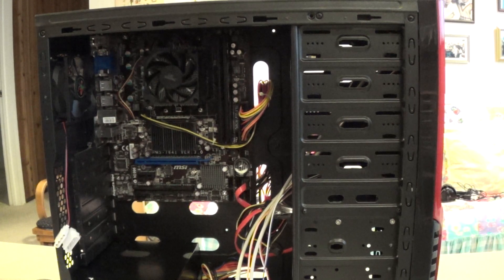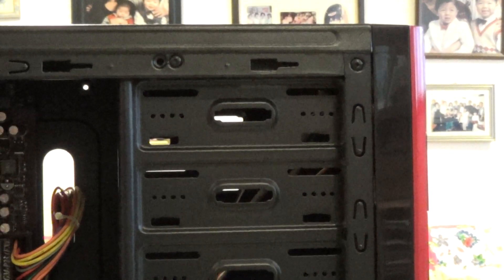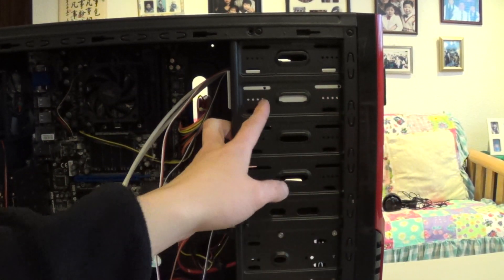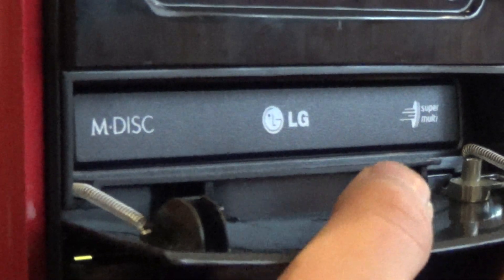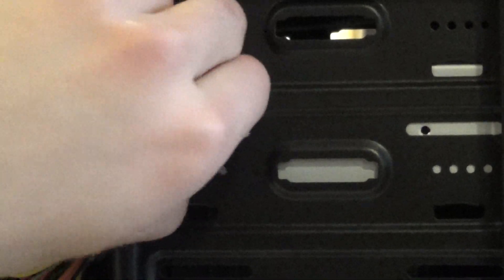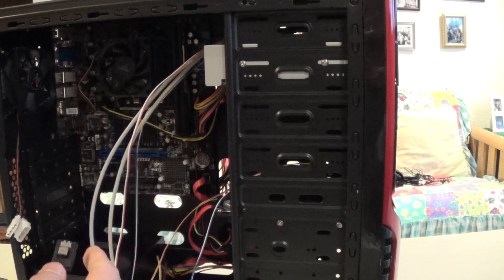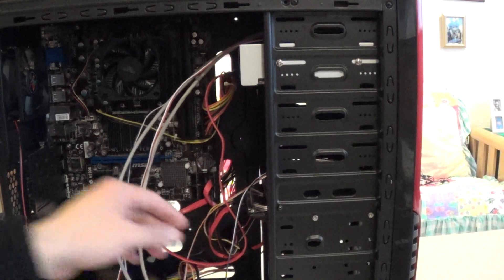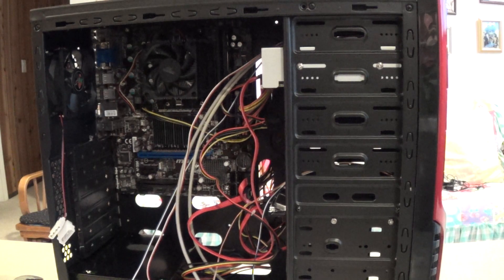How To: Installing A DVD/CD Drive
Kevin again on behalf of Simple Tech Reviewers doing an install of a LG DVD burner into the computer that we are building. The process overall is simple, first locate a free 5.25" drive day and remove the outer bezel. Then slide the drive into the slot and screw down the drive with the provided hardware. Second you want to connect the data cable it could be either IDE for older PC's or SATA for newer computers. Then connect the power connector, again it could be either a Molex power plug for older computers or a SATA power for newer computers. Finally tidy up the area and you're done!